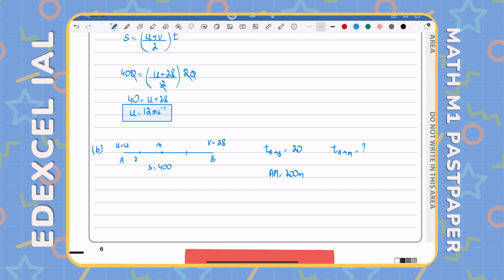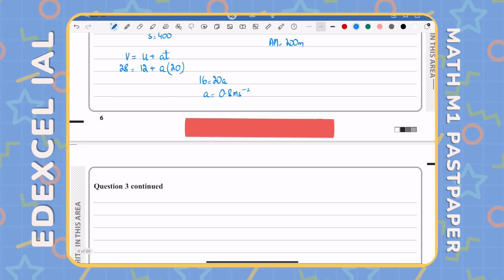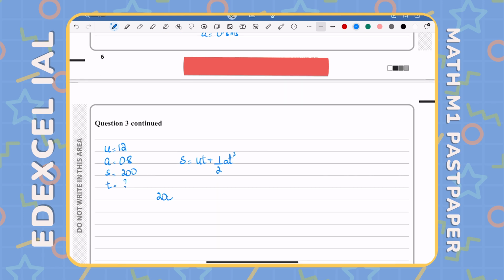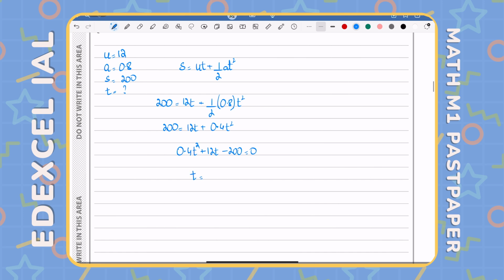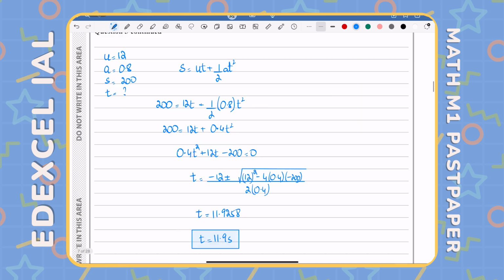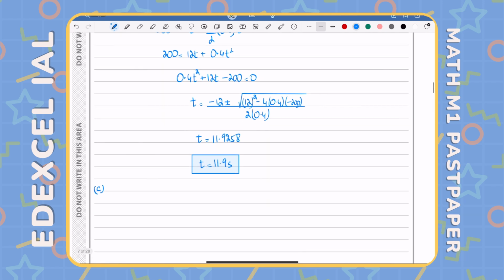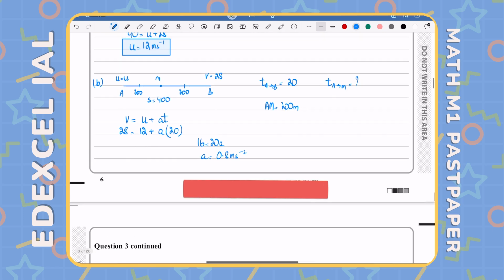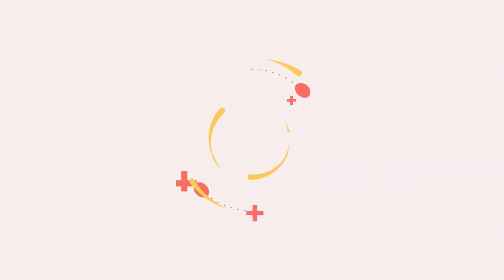Edexcel IAL Math M1 | Jan 2024 | Question 3 - Kinematics and Net Force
We’re solving Question 3 from Kinematics and Net Force of the Jan 2024 M1 paper, step by step.